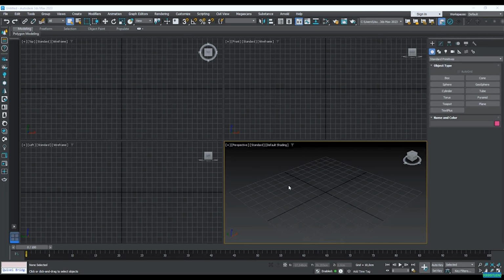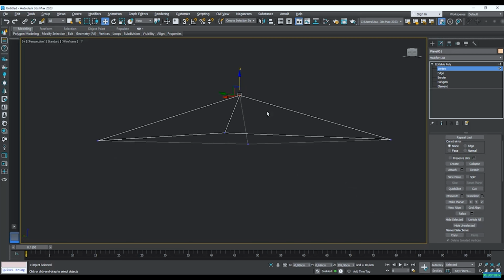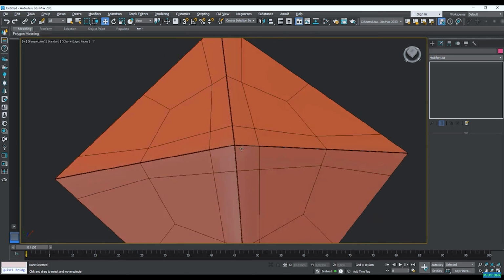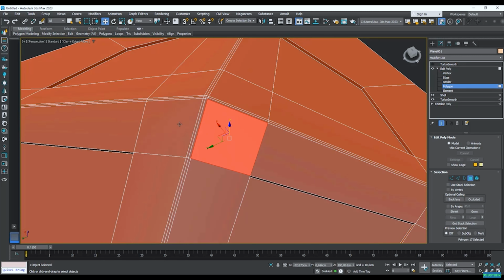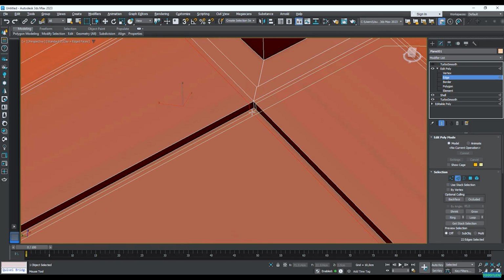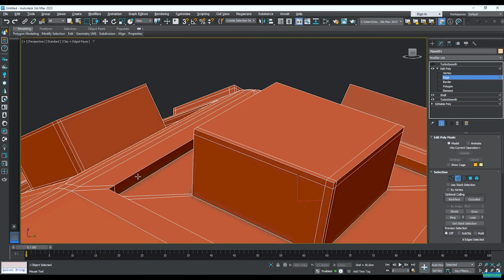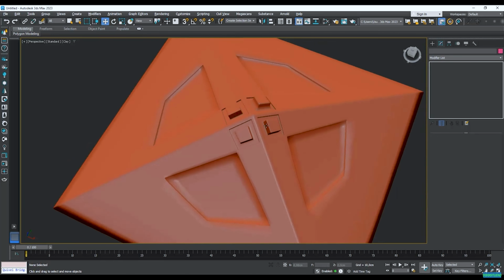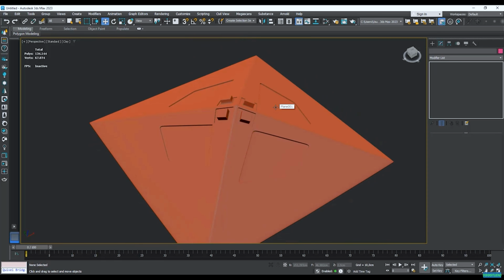3ds Max 2023 Mesh Refinement Modelling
12. In this video, we dive into mesh refinement techniques using 3ds Max 2023. Learn how to use the Refine tool within Editable Poly mode to insert vertices, adjust edge flow, and enhance mesh detail precisely where you need it. Whether you're working on characters, props, or architectural elements, mesh refinement is essential for clean topology and optimal deformations.

✅ Topics Covered:

Editable Poly refinement workflow

Using the Refine tool for vertex and edge control

Adding edge loops and smoothing geometry

Mesh cleanup tips for animation-ready models

Perfect for both beginners and intermediate users looking to improve modeling precision and control in 3ds Max 2023.